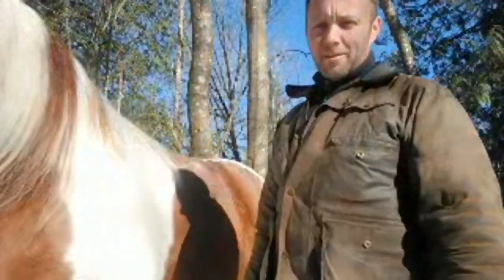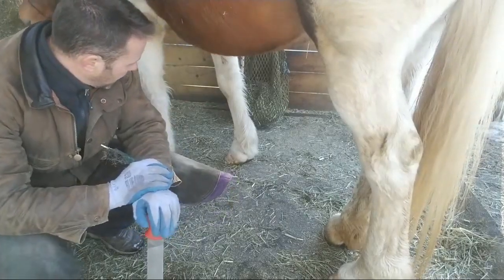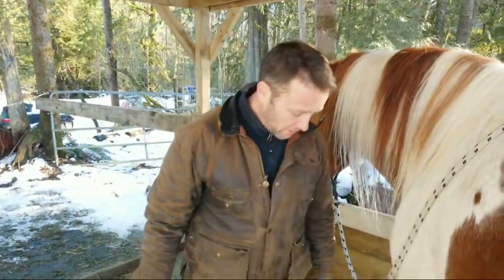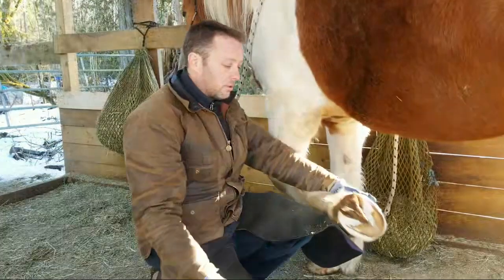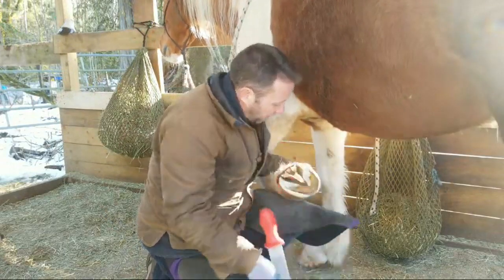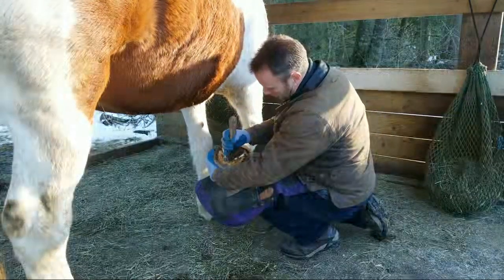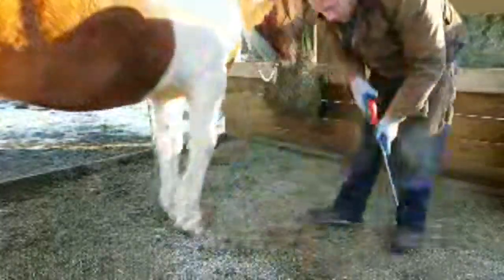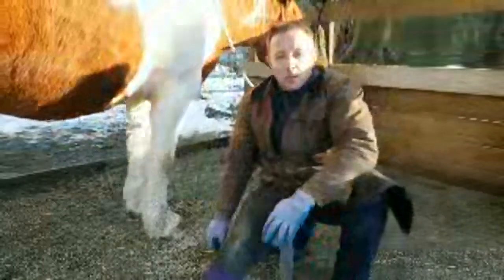As Promised Earlier, Lena's Hoof Trim - Livestream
I did a trim of Lena's front feet in a Livestream while answering questions in the live chat.